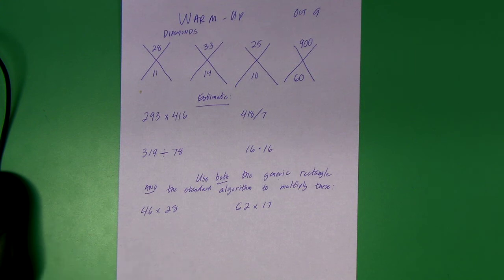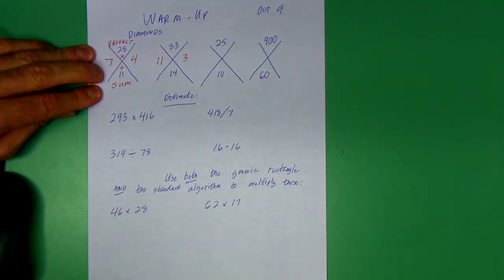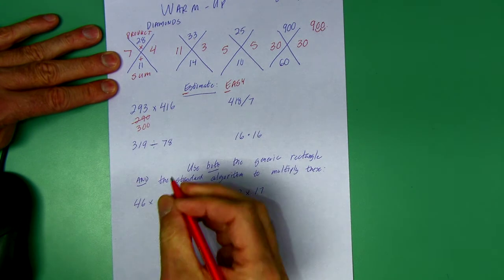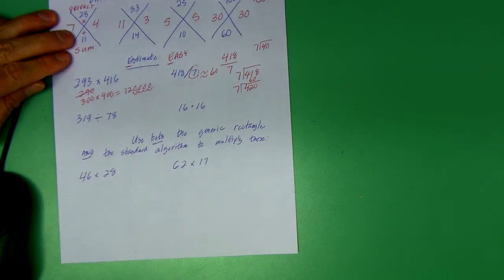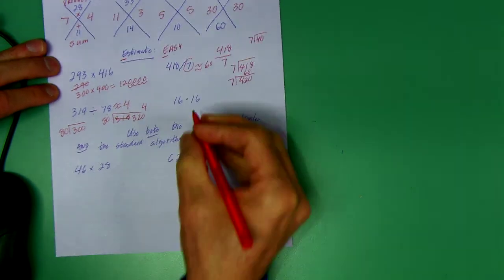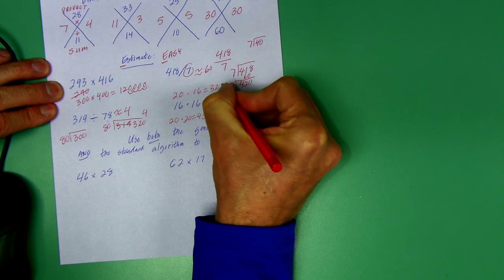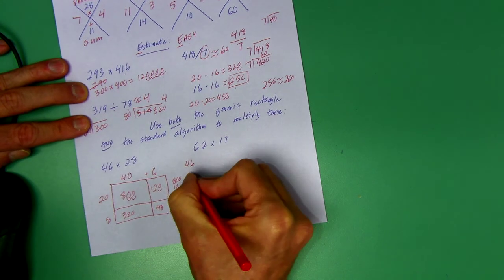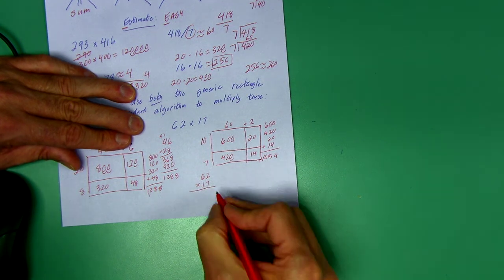WarmUpOct9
Diamonds, Estimating is EASY!  Cool thing to do when estimating with division.  Watch!  Generic Rectangle.